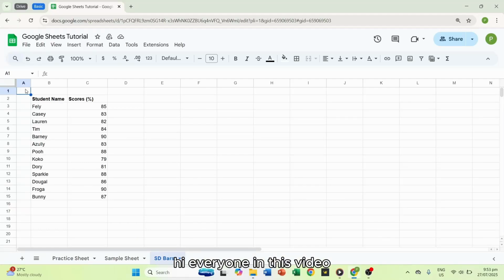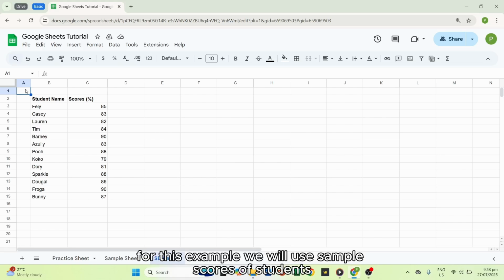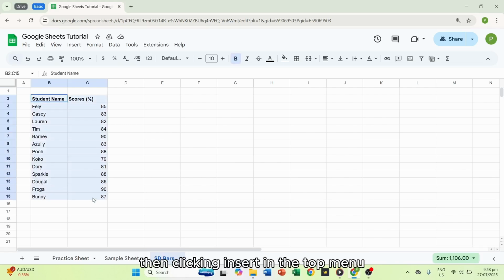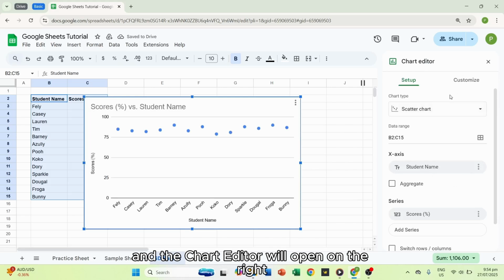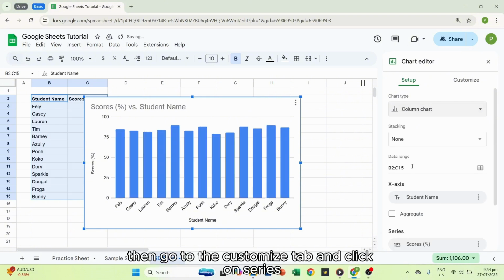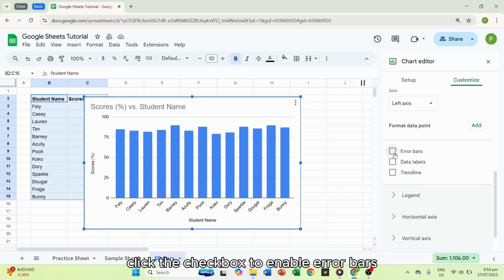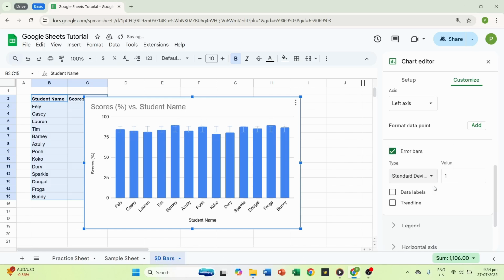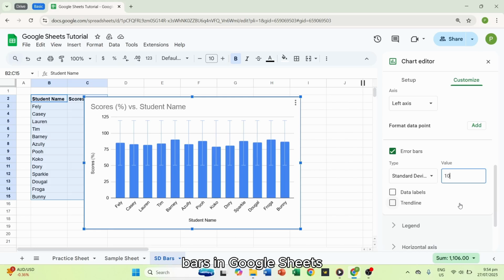How to Add Standard Deviation Bars in Google Sheets [Quick Guide]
Learn how to add standard deviation bars to charts in Google Sheets using error bar settings. This tutorial covers how to visualize data variability with custom or calculated error bars.